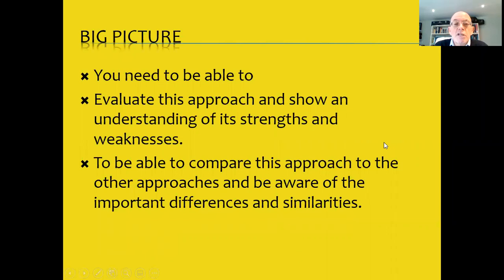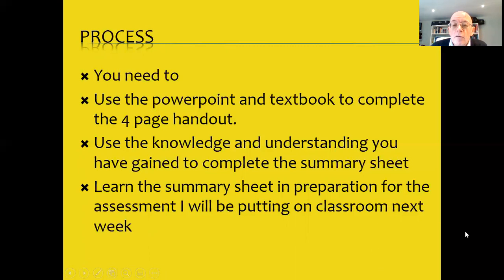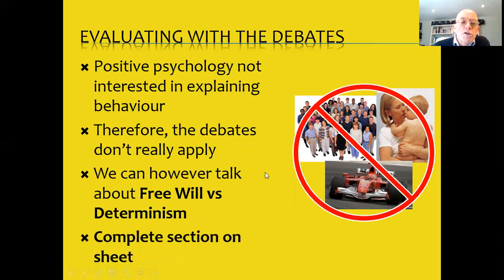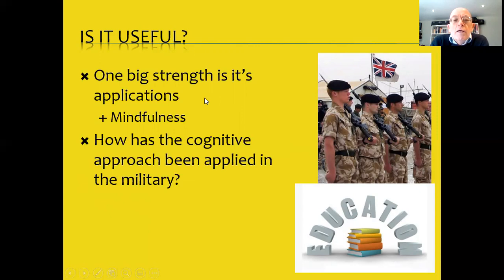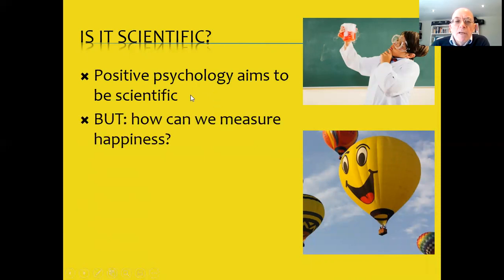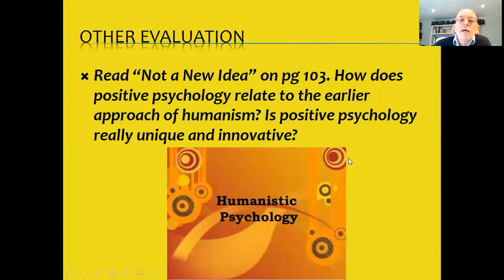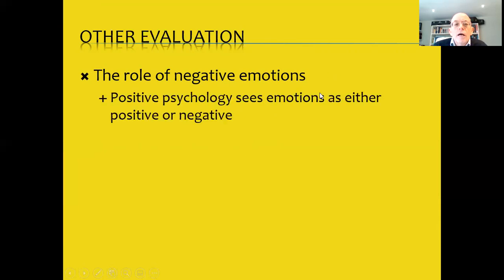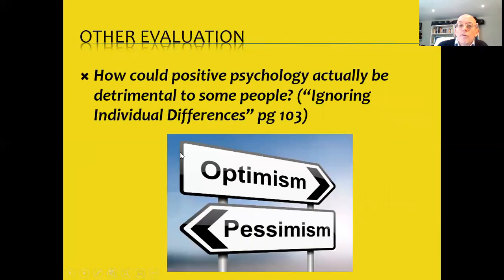Positive approach evaluation - Eduqas Psychology -Thanks for the powerpoint Natalie Austin!